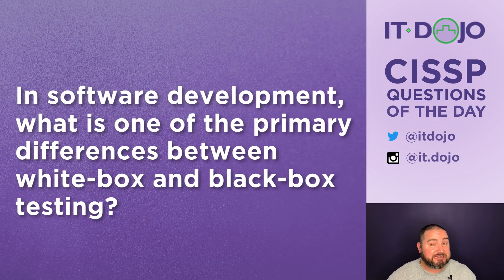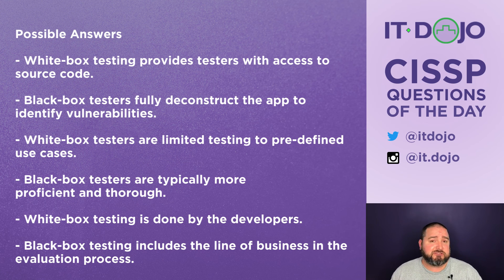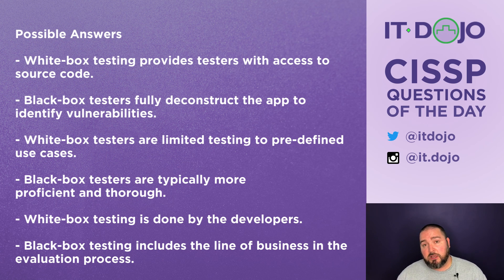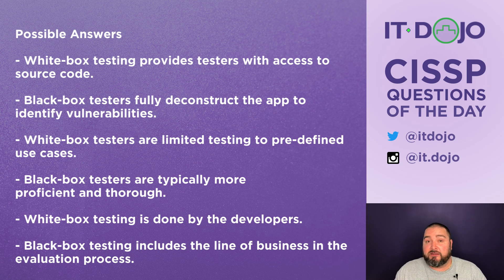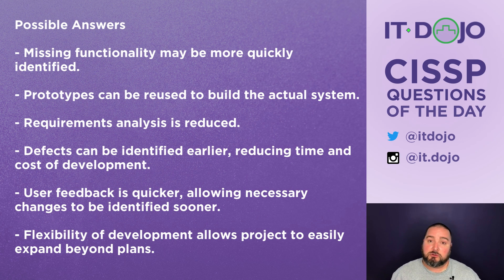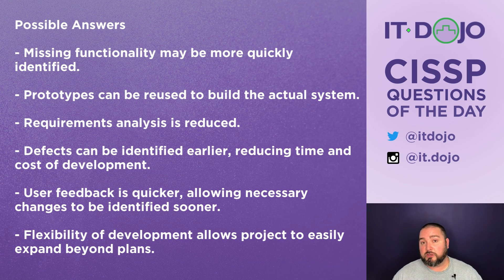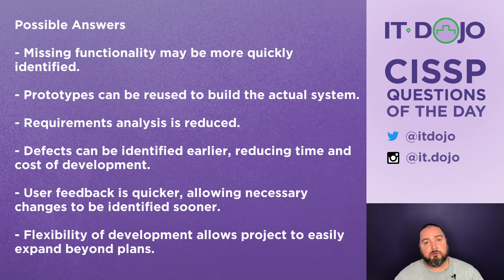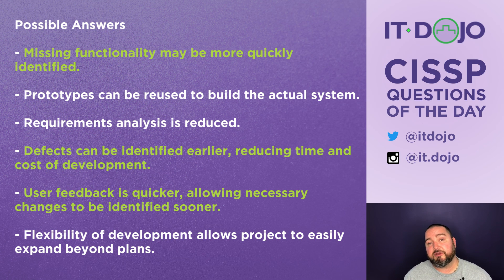CISSP Practice Questions of the Day from IT Dojo - #3 - Software Development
IT Dojo offers free CISSP study questions for those who are preparing for their certification every day. In today's CISSP questions of the day from IT Dojo, Colin Weaver asks and answers questions related to Software Development.

Here are some recommended CISSP books to study with: